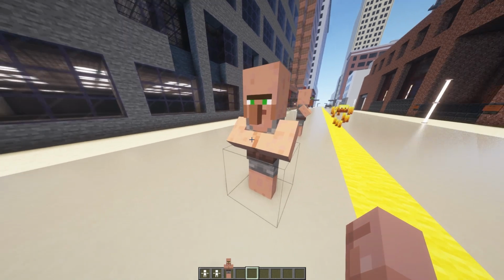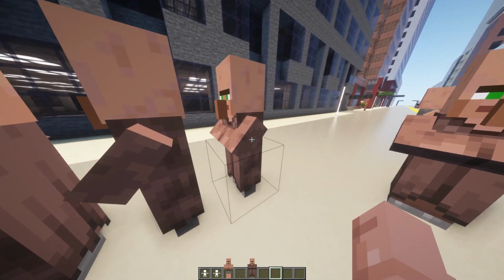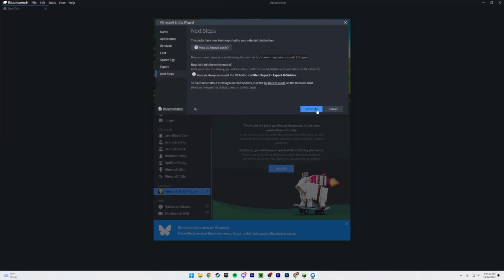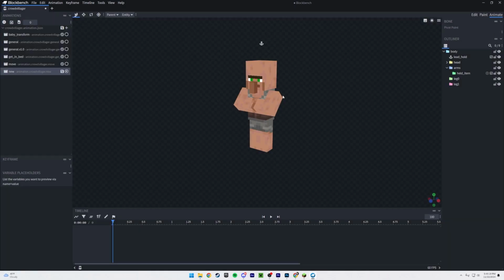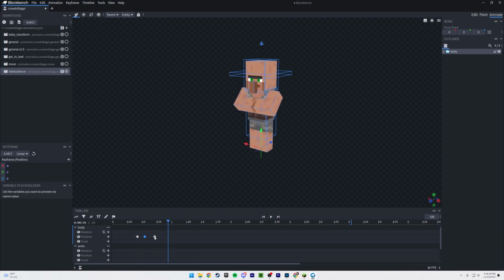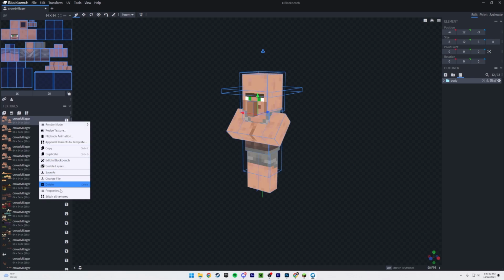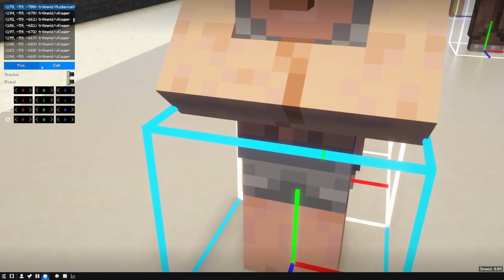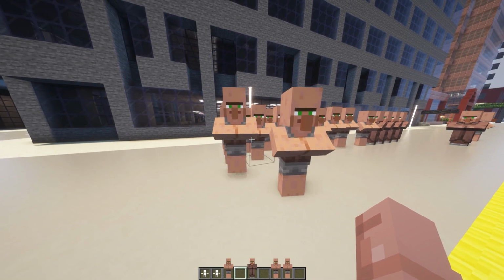How to Animate MODEL BLOCKS in BBS McHorse Mod (NOT REPLAYS)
In this video, we dive deep into how to animate model blocks in BBS using the McHorse mod for Minecraft. If you've ever wondered how to add custom animations to your Minecraft builds or how to bring static models to life, this is the ultimate guide for you. Whether you're creating a machinima, a custom map, or just experimenting with the Blockbuster Mod by McHorse, this tutorial will walk you through all the steps of animating your custom model blocks without relying on replays. Learn the secrets to setting up your models, applying animations, and making your Minecraft creations truly unique.

Discover how to use Blockbuster Studio to its fullest potential, from basic setup to advanced animation techniques. This video will teach you how to bring your Minecraft builds to life using model animations and how to make your BBS animations stand out. With McHorse's mod, the possibilities are endless, and we’ll show you how to unlock the full potential of your Minecraft worlds with animated model blocks.

If you're a Minecraft content creator, map maker, or just someone looking to learn more about animation in Minecraft, this video is perfect for you. We'll cover topics like animating custom models, the differences between model animations and replays, and how to integrate these animations seamlessly into your Minecraft projects. Using McHorse's Blockbuster Mod, you can take your Minecraft gameplay, storytelling, and cinematics to a whole new level.

Want to learn more about Minecraft animation? We’ve got you covered. This tutorial goes beyond the basics, helping you understand the intricacies of animating model blocks in BBS McHorse. Whether you’re animating characters, blocks, or environments, this video will provide tips, tricks, and techniques to improve your Minecraft animation workflow. If you’ve been searching for a way to animate model blocks in Minecraft without using replays, look no further—this guide will teach you how to achieve stunning results.